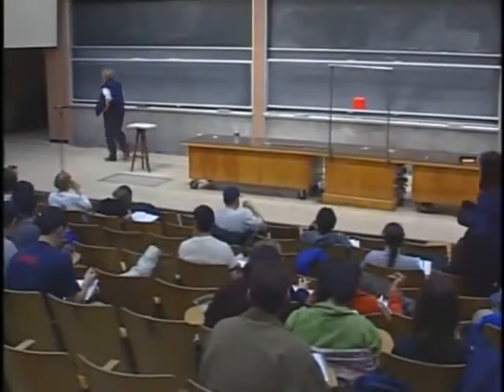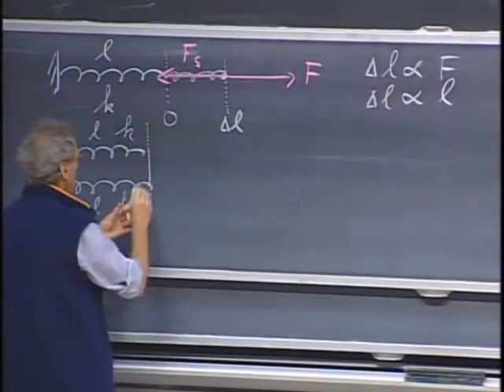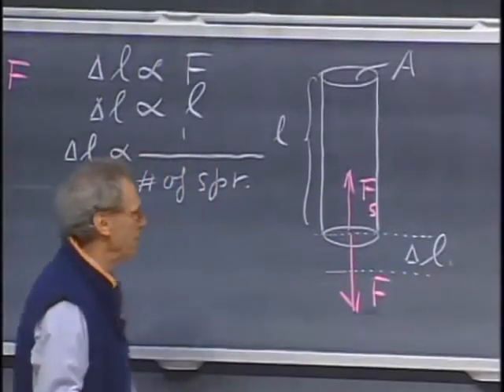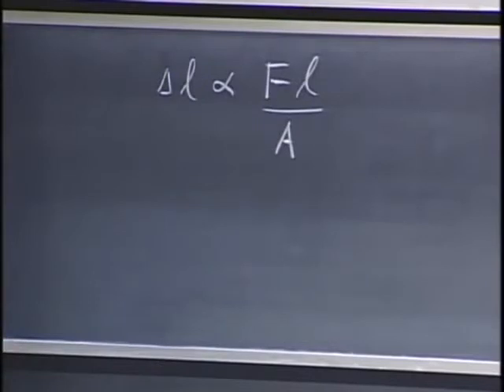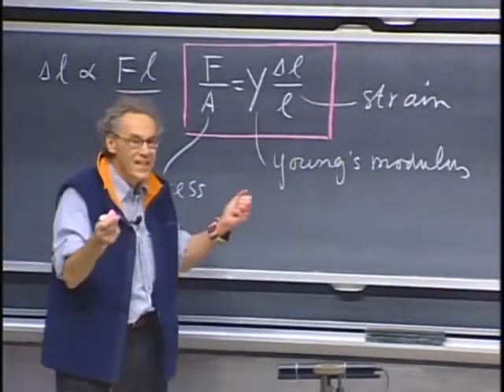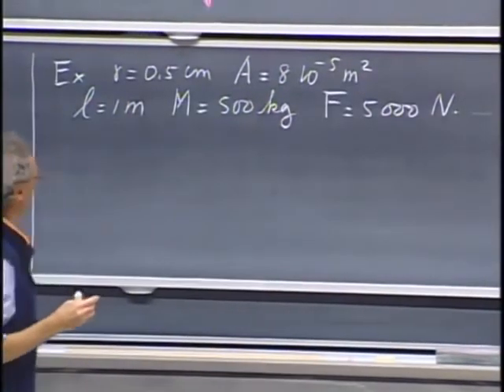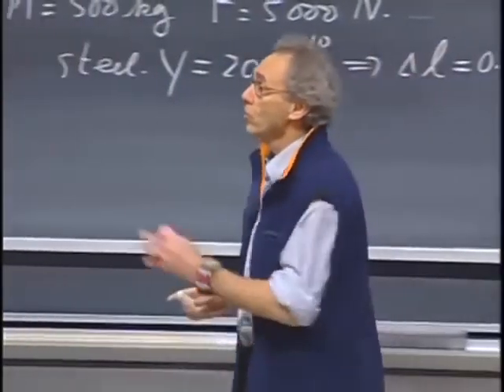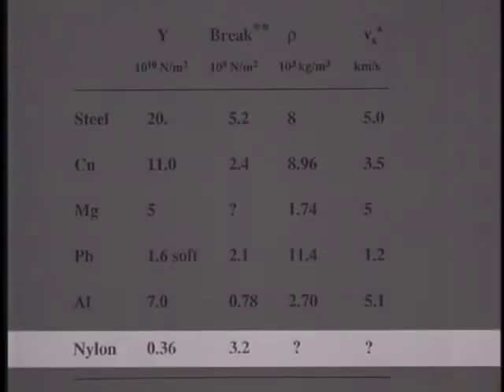Física I Lección 26A Ley de Hooke y Módulo de Young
1. Ley de Hooke y Módulo de Young. Se inicia con un breve repaso de la Ley de Hooke para resortes idénticos en serie y en paralelo. Se pasa luego a estudiar la deformación de una barra y define el Módulo de Young como la constante de proporcionalidad entre la Tensión y la deformación. Soluciona un ejemplo para el Nailón. Explica el rango de validez de la Ley de Hooke y el proceso de deformación de una barra sometida a tensión.